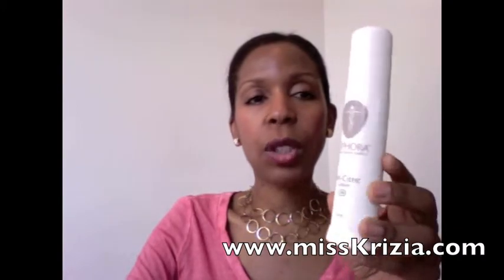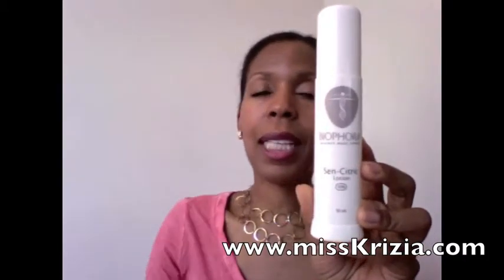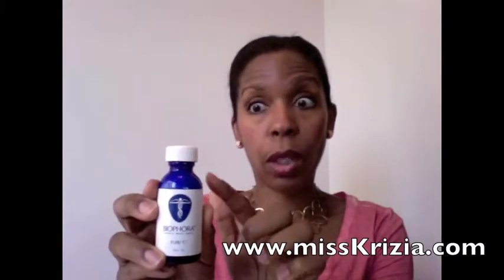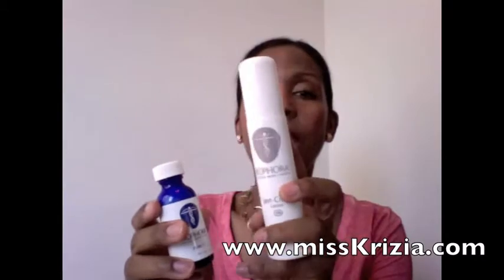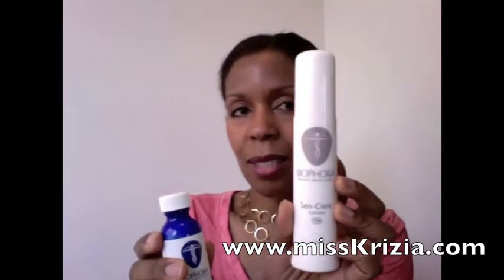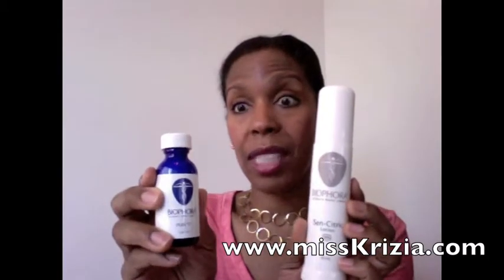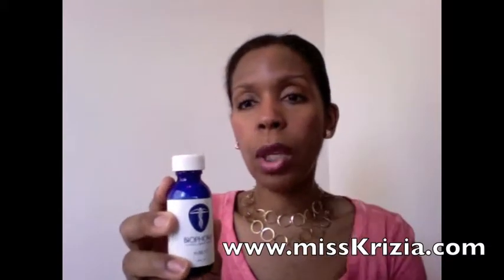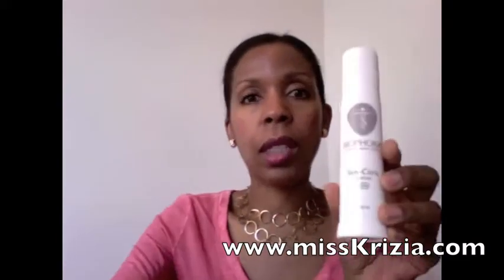Remove Dark Spots on Black Skin with Biophora Sencitric lotion